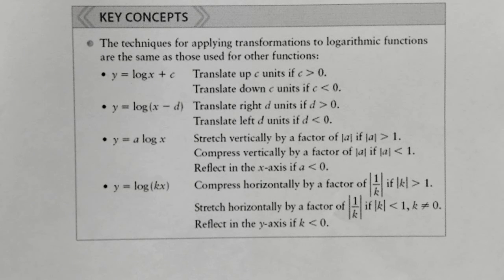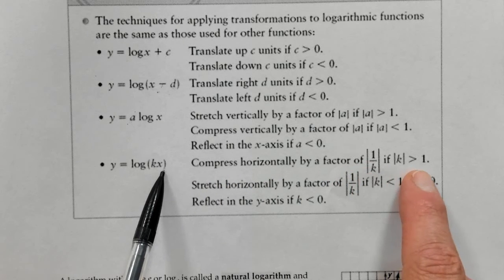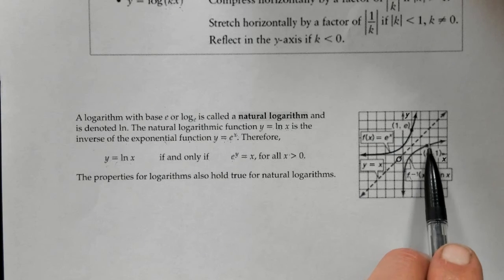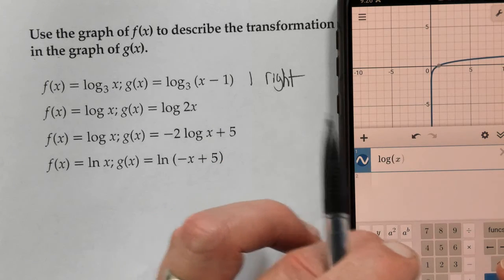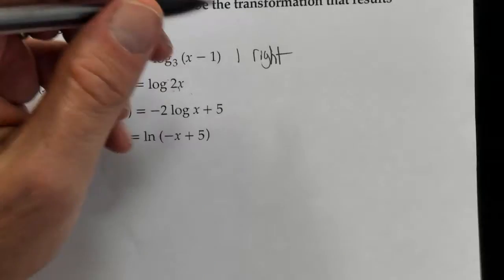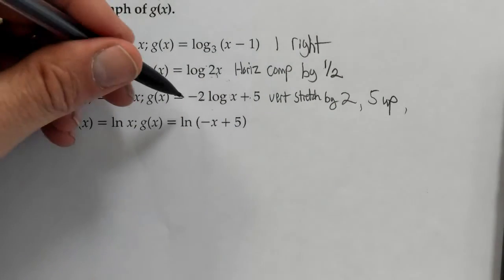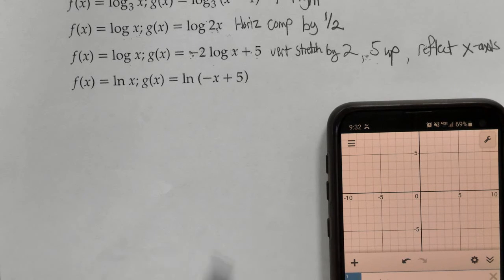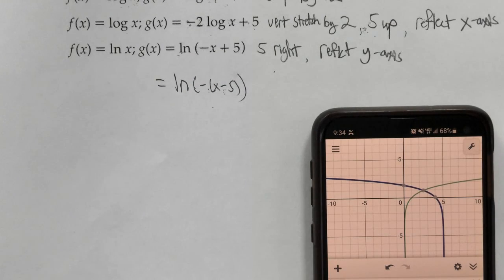Lesson 4-4 Precal